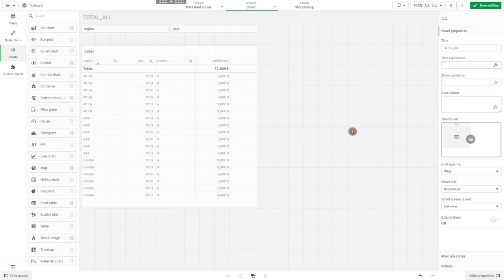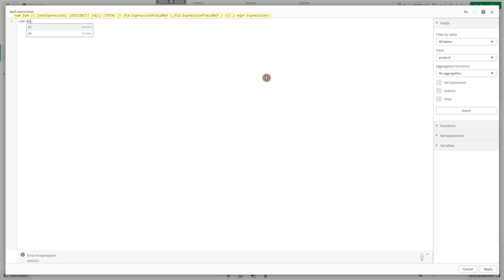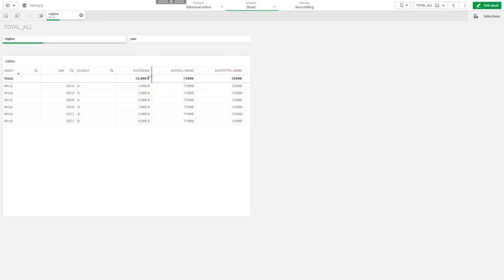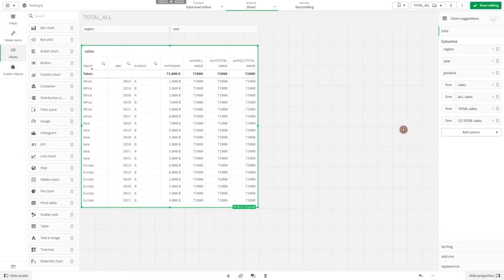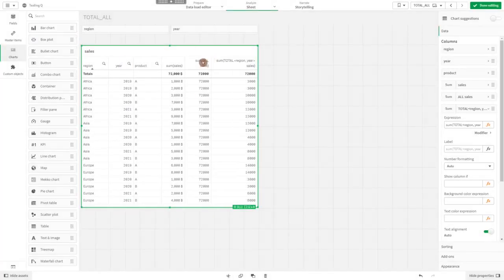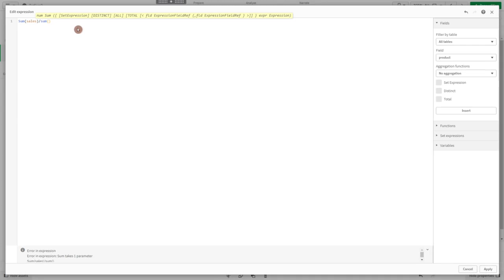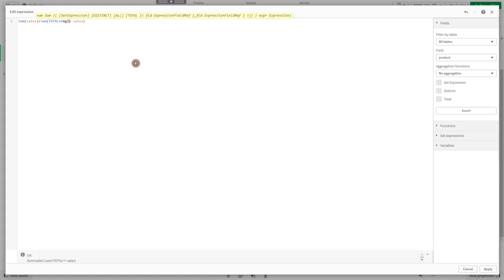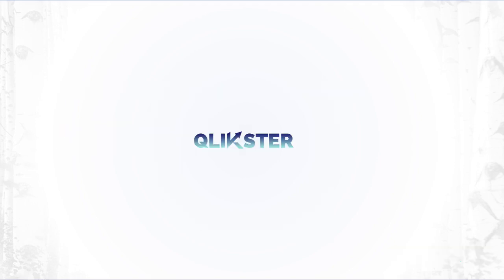Qlik Sense - Keywords TOTAL and ALL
In this video we discuss the keywords TOTAL and ALL.

0:00 Explanation of TOTAL and ALL
5:22 Using TOTAL for proportions in charts
7:59 Summary